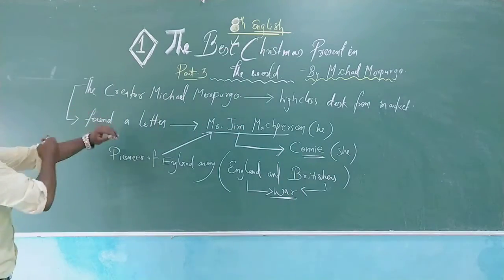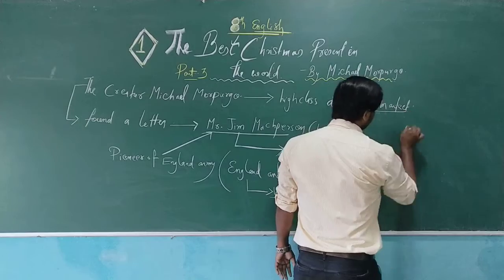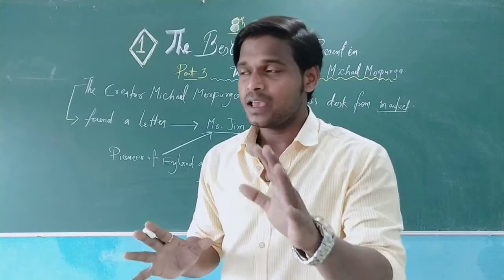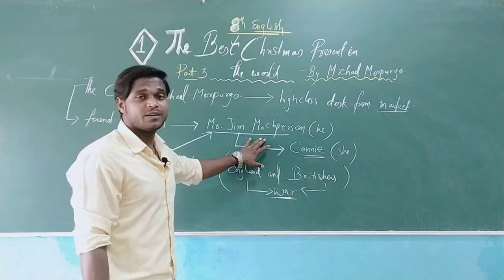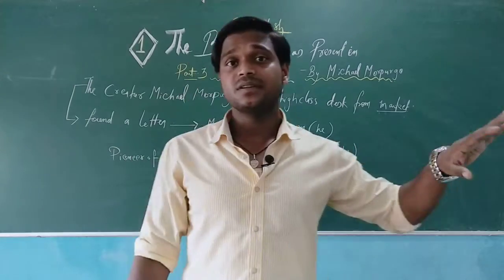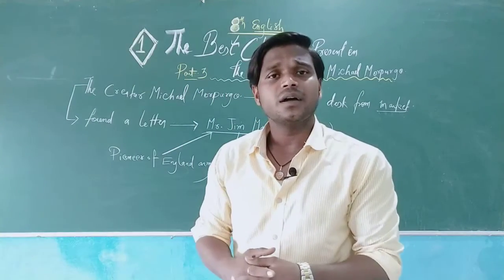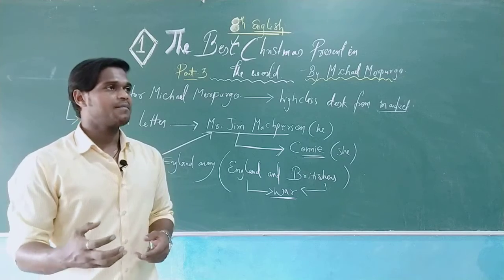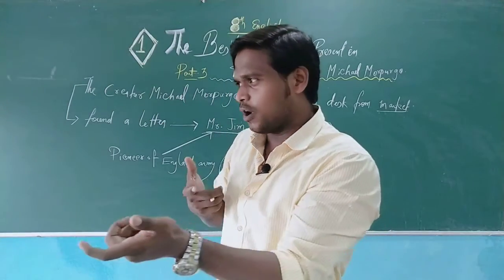STD 8 ENGLISH MEDIUM SUB ENGLISH CH 1 THE BEST CHRISTMAS EVC PART 3